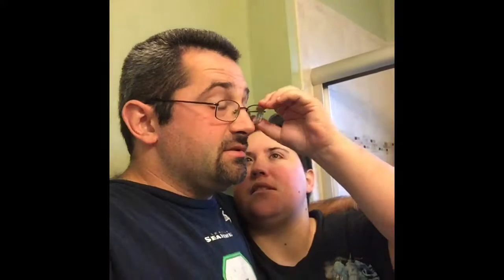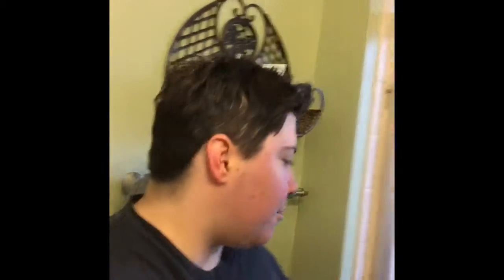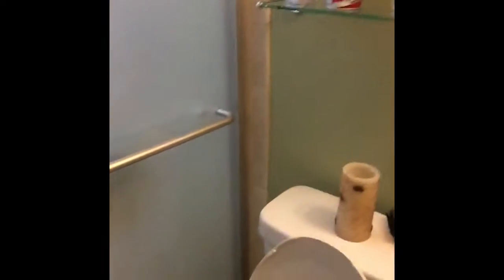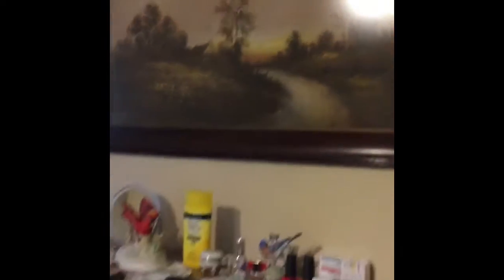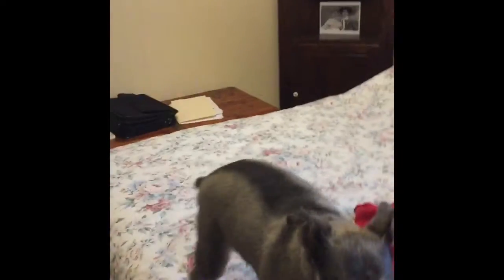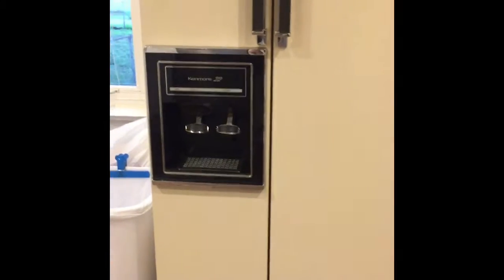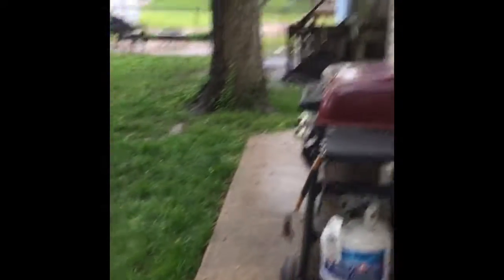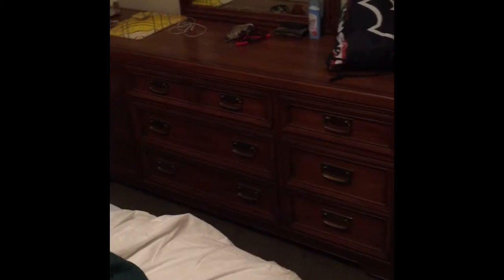Tour of our St Louis house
Finally you will see where we've been staying during those last two weeks. It's Paddles' old family house and hope you enjoy

Note: I wanted to make a correction, it's Uncle Butchs' room we were staying in, there's no Buck lol